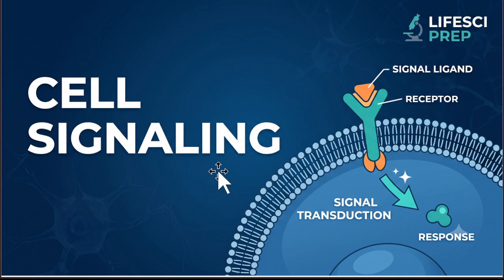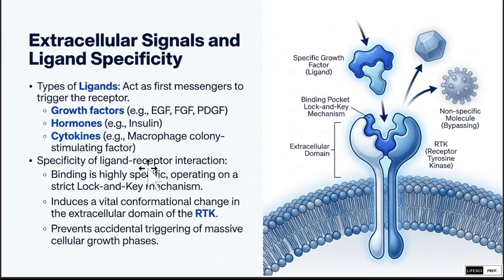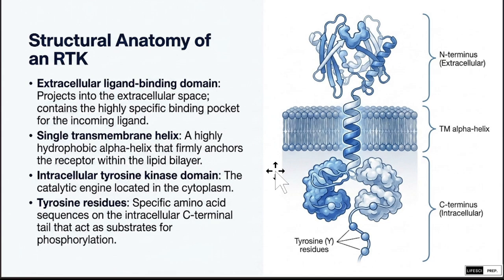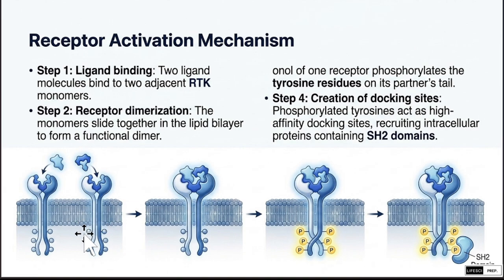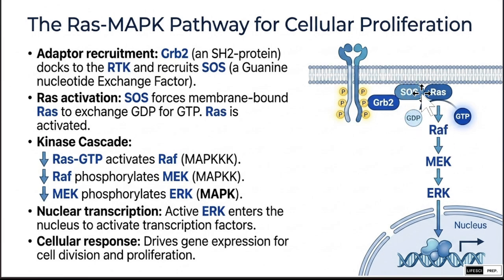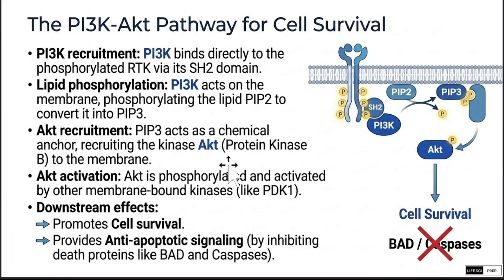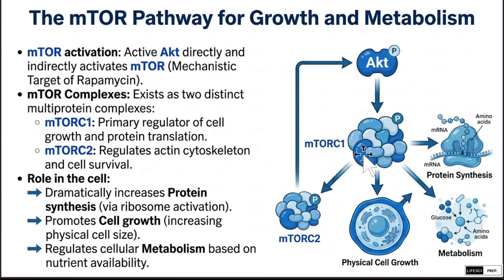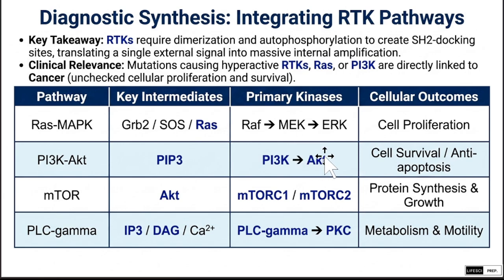RTK Pathway | Class 5 | CSIR NET